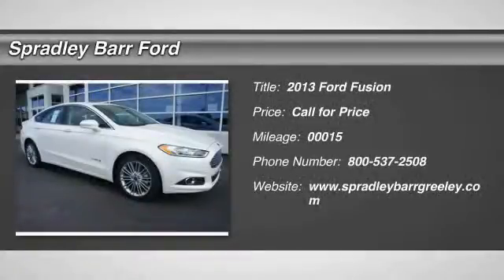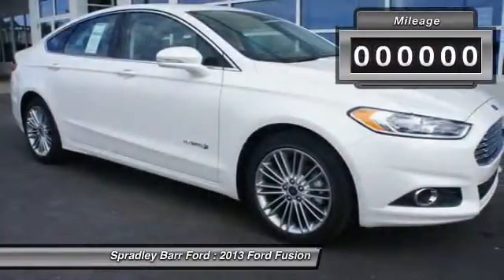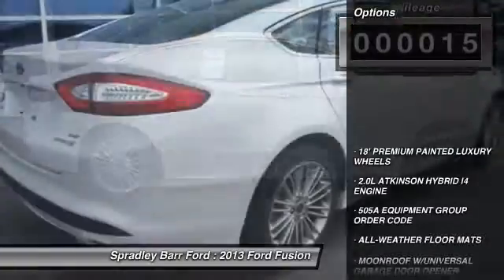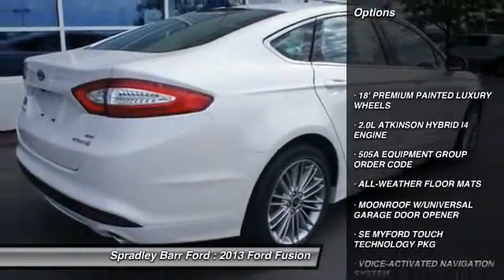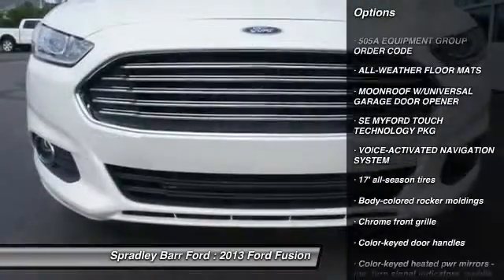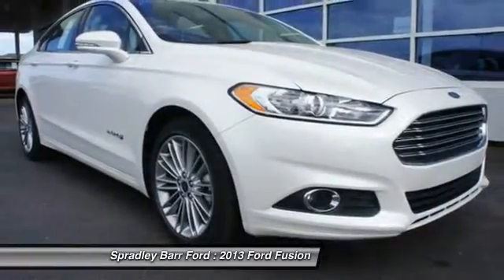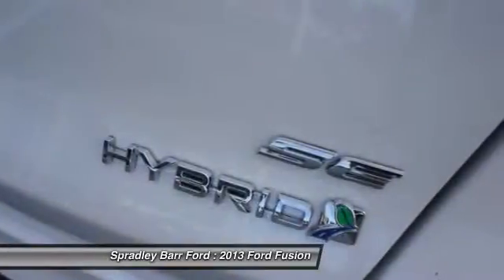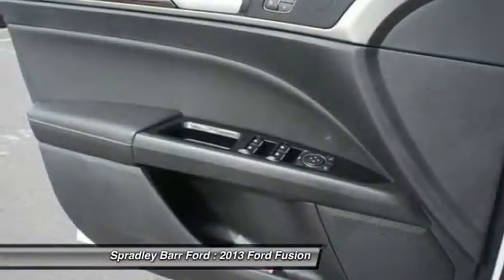2013 Ford Fusion Greeley CO R67004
Don't miss this 2013 Ford Fusion. It's equipped with Automatic transmission and features a White Platinum Metallic Tri-Coat exterior. With 15 miles, You'll want to take this car home. Make a great choice today.